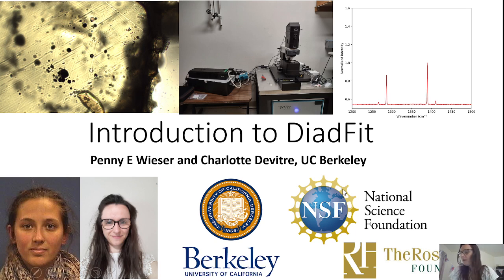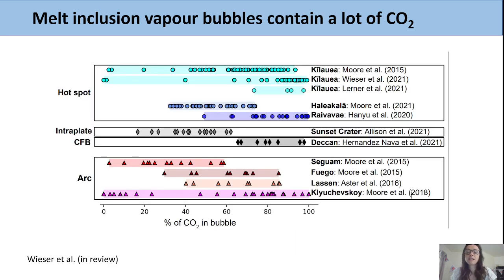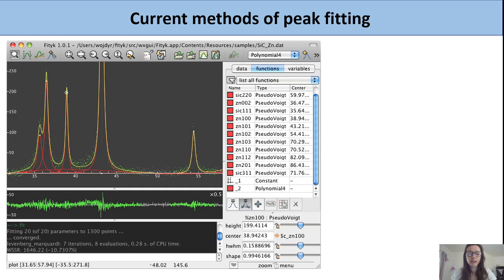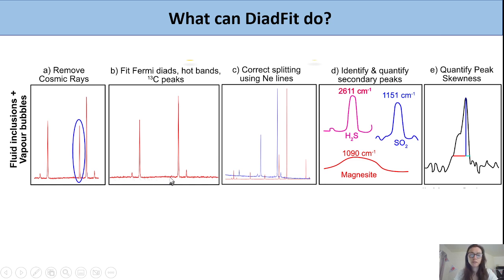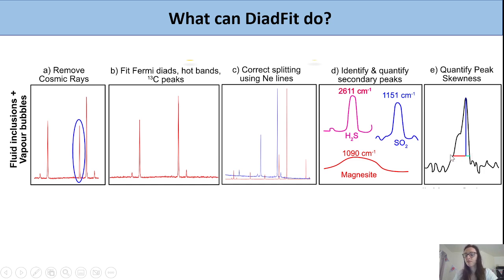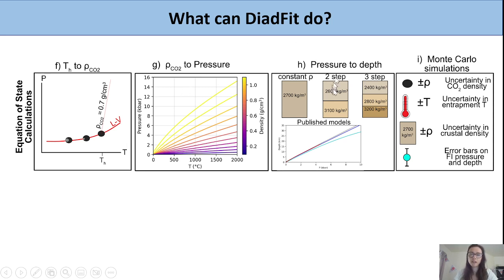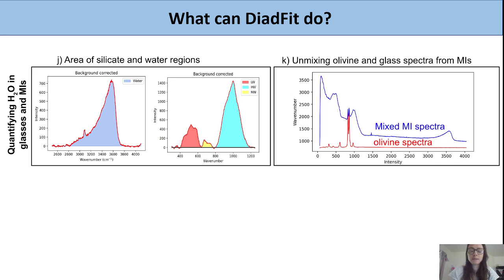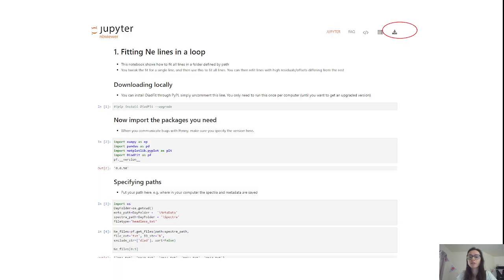Introduction to DiadFit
This video provides a short introduction to DiadFit, what it can do and why we developed it!